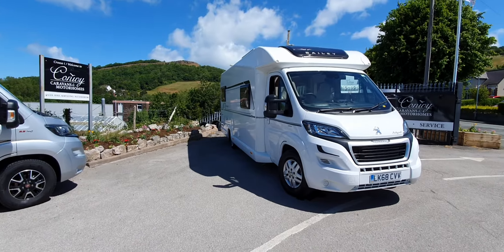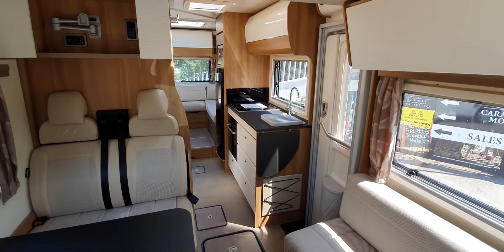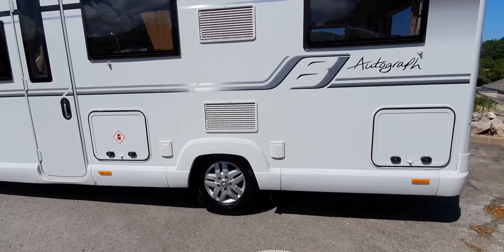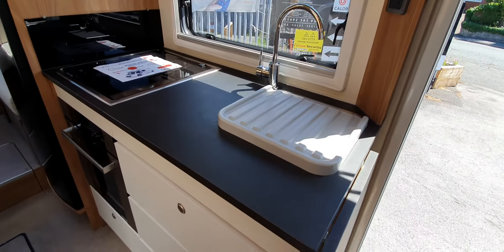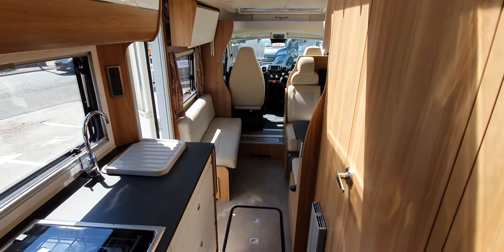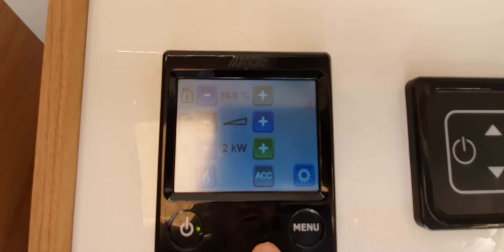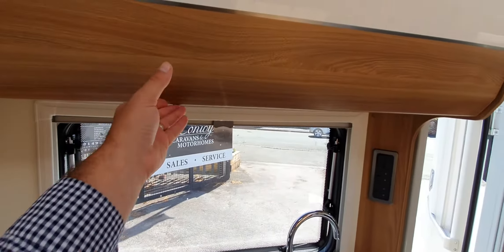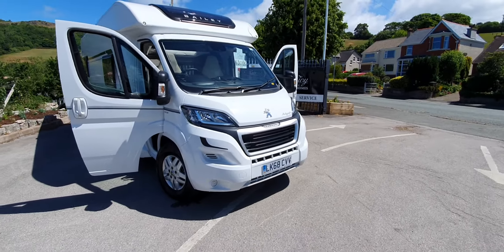2018 Bailey Autograph 79-6